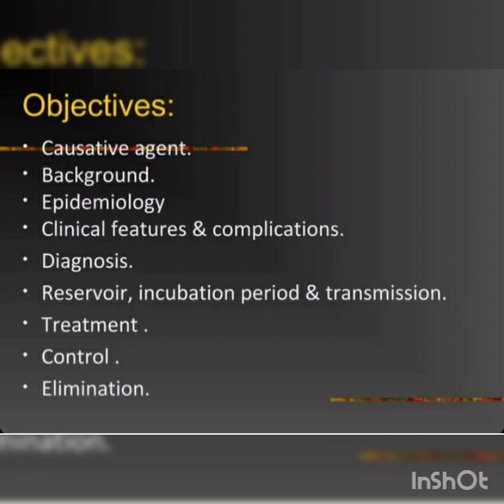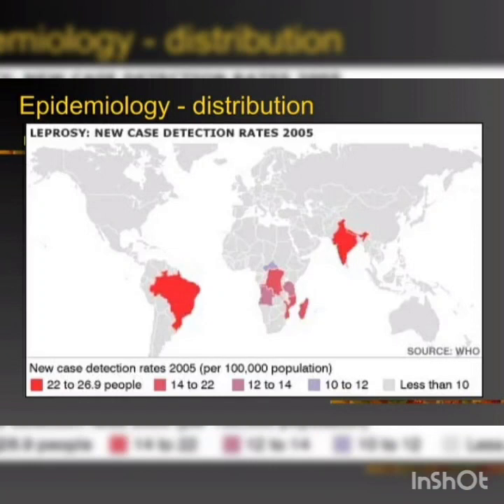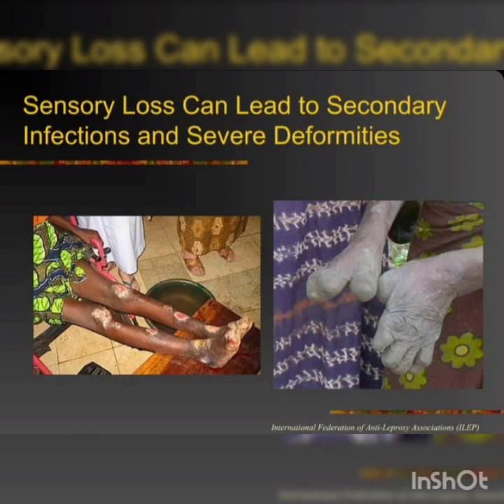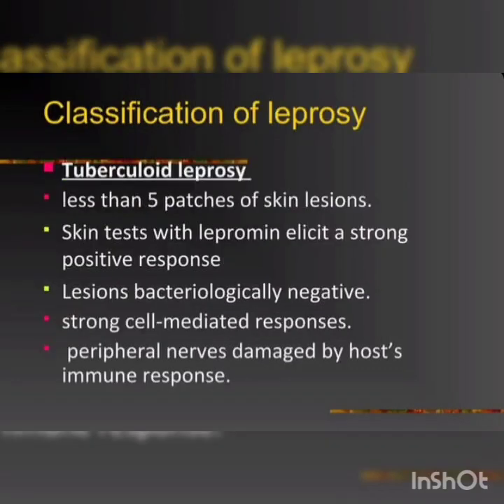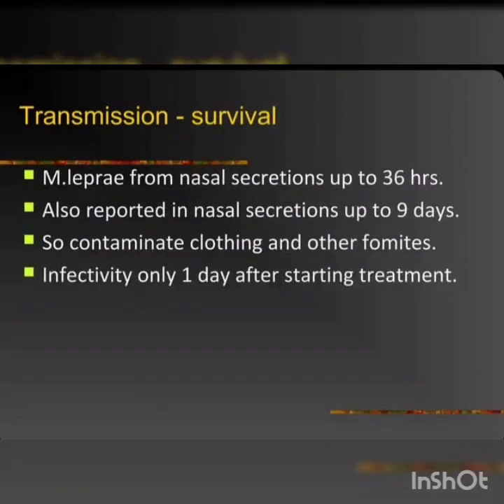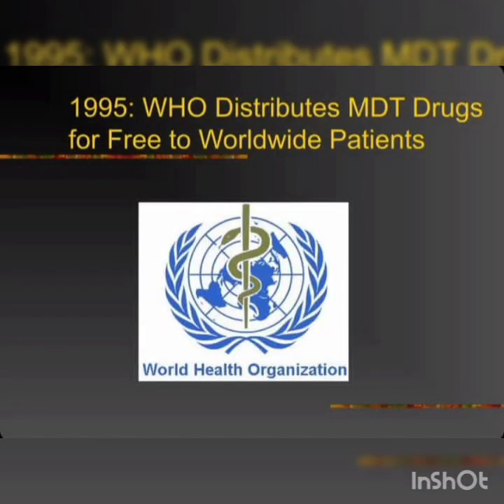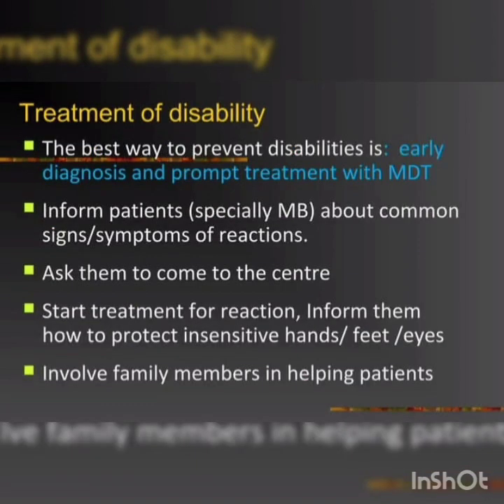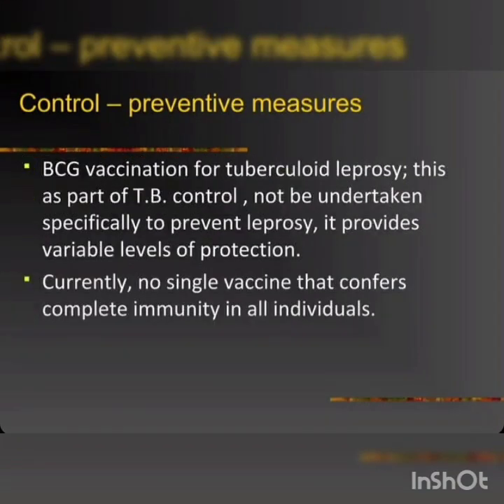A class on leprosy by Dr.jom jacob for ida